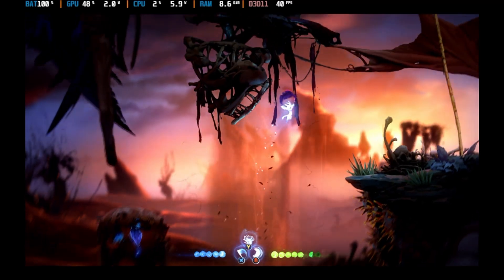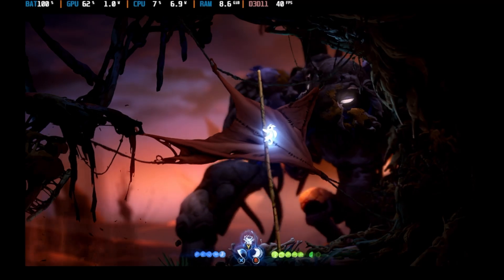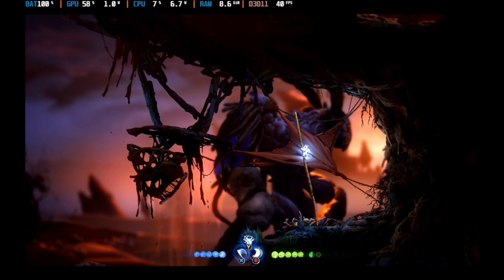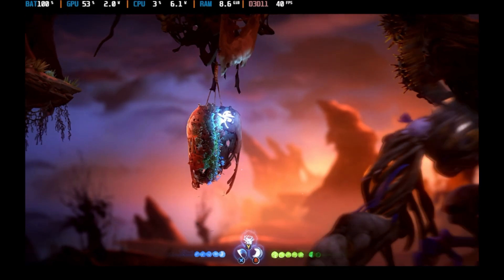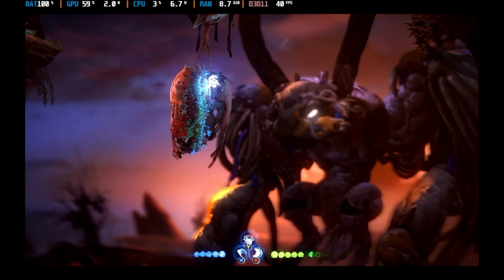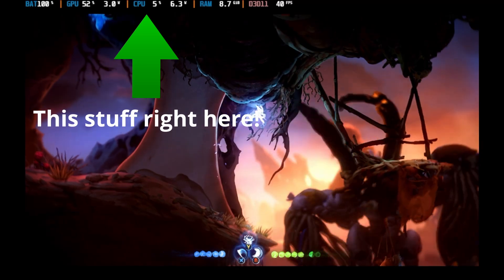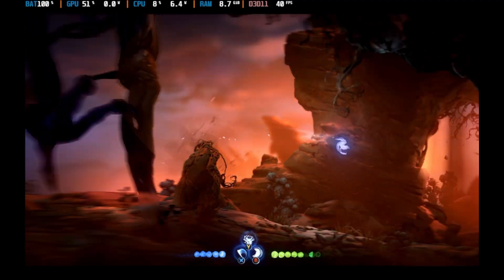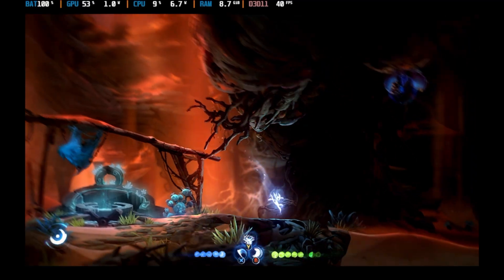Turning my Steam Deck into a handheld Xbox Game Pass machine!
Also check out these instructions I followed to get windows 11 up and running on Steam Deck!